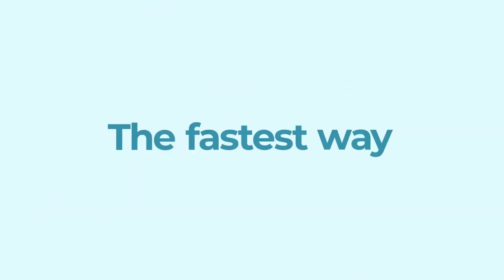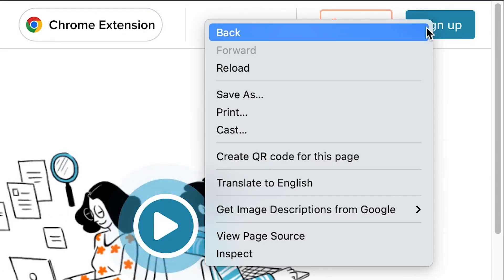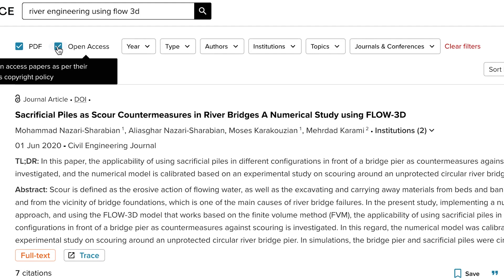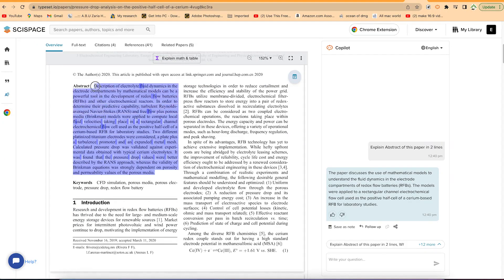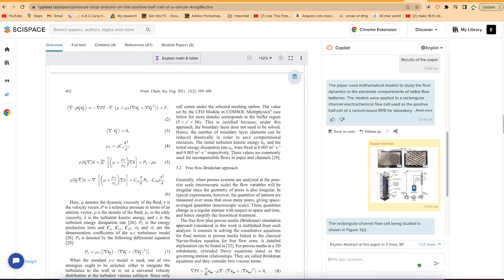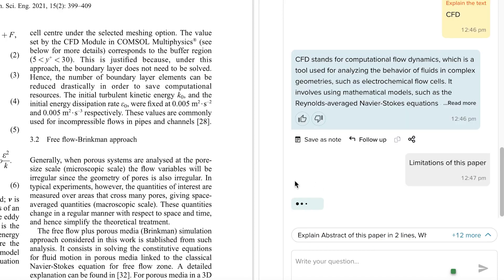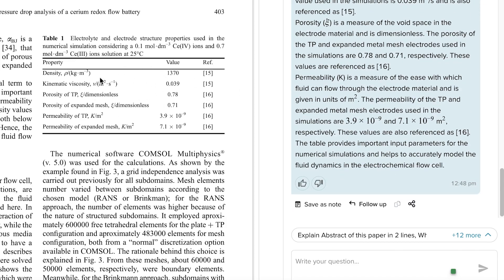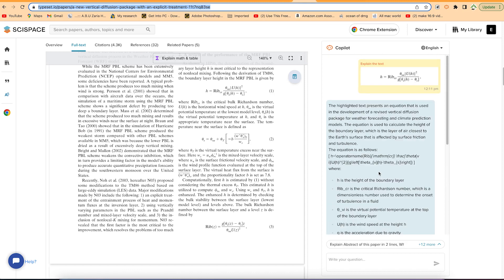AI Revolution: Unlock the Secrets of Automated Research with SciSpace Copilot!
Are you interested in learning more about the AI Revolution and how it will impact research? Then you need to check out SciSpace Copilot! This technology allows you to automatically explore scientific literature and find research papers that match your interests.

SciSpace Copilot is your AI research assistant that explains the text, math, and tables in scientific literature like research papers, technical blog posts, or reports. You can also ask follow-up questions, and it will give you instant answers.

With Copilot, you no longer have to open new tabs and Google unfamiliar terms or concepts every time you come across one. Just ask Copilot, and get a concise, clear explanation right away.

This AI Revolution video will teach you everything you need to know about this revolutionary technology. From how to use SciSpace Copilot to how it will change the way you research, you won't want to miss this video!